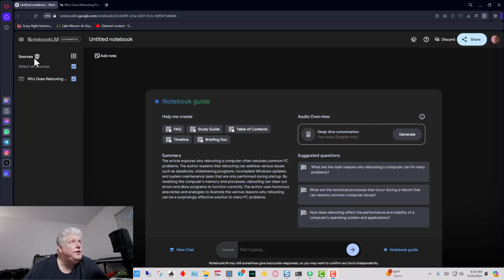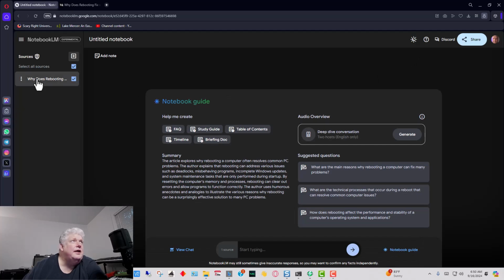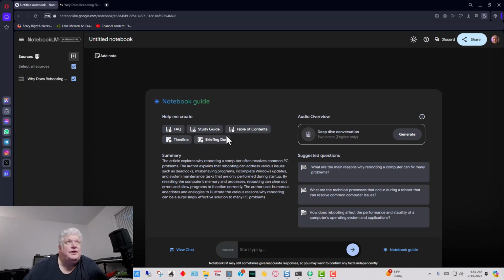NotebookLM - Get AI to Make a Private Podcast of Your Own Notebook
In this video, I introduce you to a new experimental tool from Google called Notebook LM, and how you can use it to turn your reading material into a personalized podcast using AI! Whether you're commuting or just trying to multitask, Notebook LM can help you summarize articles, generate questions, and even create a podcast with two AI-generated voices discussing your content.

I walk you through how to set up a notebook, add your reading material (whether it’s text, files, or links), and create a podcast from it. This tool is super useful for those who need to consume a lot of information but prefer listening on the go. Imagine taking your work, blog posts, or even daily reading from a website like Slashdot, and turning it into an entertaining podcast to listen to whenever you want!

Timestamps: 0:00 - Intro to Google’s Notebook LM
0:20 - What Notebook LM can do (Podcast Creation)
1:45 - How to add reading material to a notebook
3:30 - Example of a generated podcast
5:30 - Summary and benefits of Notebook LM